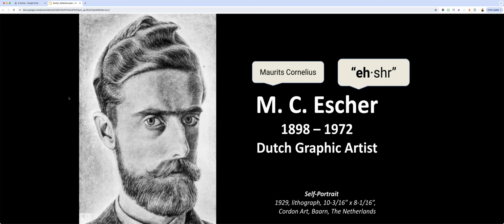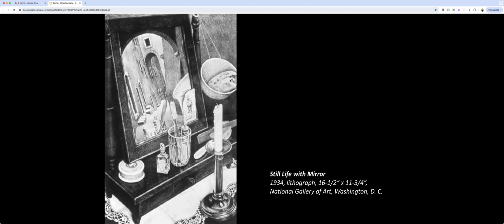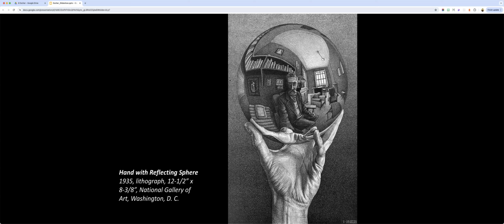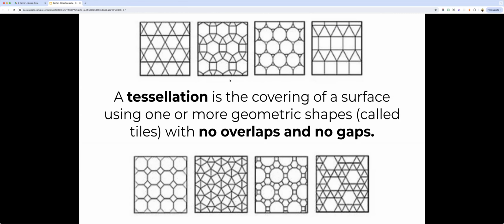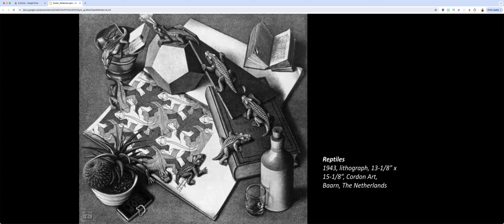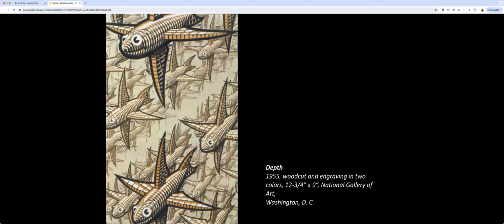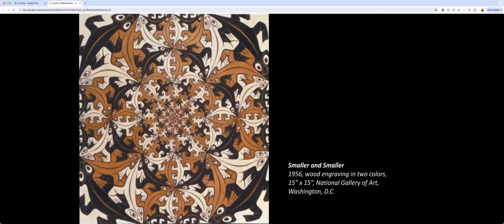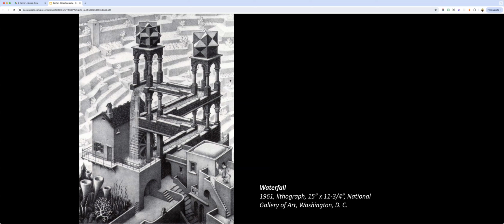Escher Lesson - May 2024 - Lake Grove Elementary Art Literacy - Lake Oswego, Oregon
Training for a lesson on M.C. Escher, presented by and for parent volunteers as part Lake Grove Elementary Art Literacy in Lake Oswego School District, Oregon. This lesson is for the month of May 2024, and geared towards volunteers who will be teaching Kindergarteners through Fifth Graders.